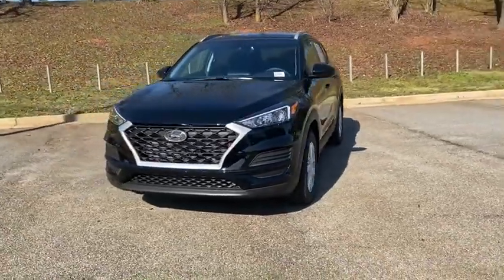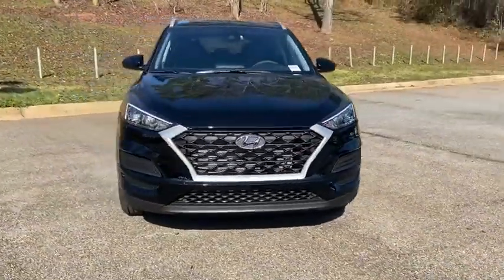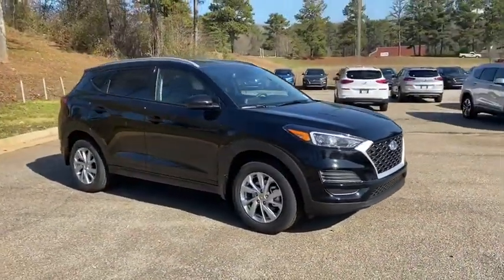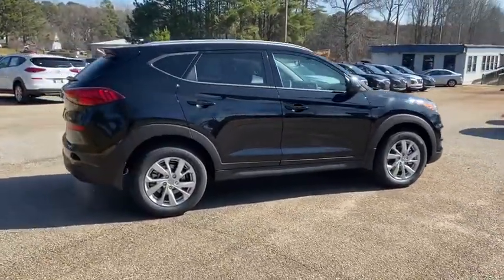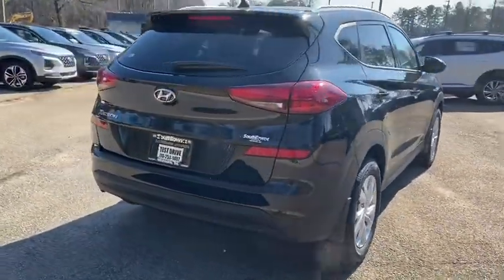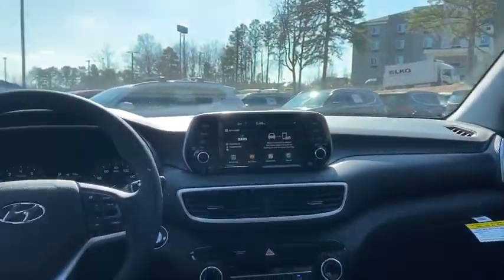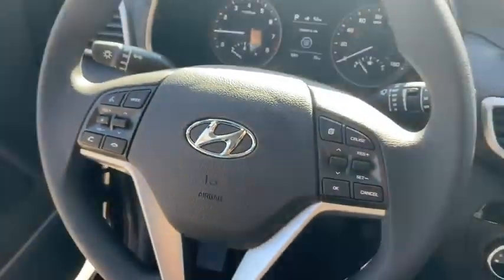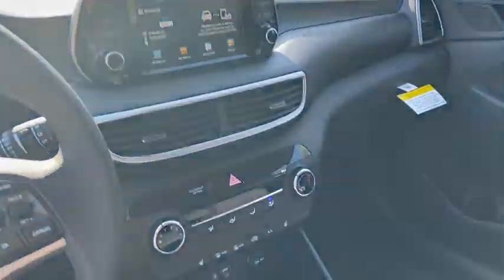2020 Hyundai Tucson Newnan, Peach Tree, Carrollton, Grantville, Palmetto, GA 2Z5492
New 2020 Hyundai Tucson available in Newnan, Georgia at  at Southtowne Hyundai Newnan. Servicing the Peach Tree, Carrollton, Grantville, Palmetto, GA area.

800 Bullsboro Dr.

2020 Hyundai Tucson Value Black Pearl 4D Sport Utility FWD 6-Speed Automatic with Shiftronic I4brbrTHIS VEHICLE INCLUDES THE FOLLOWING FEATURES AND OPTIONS: Option Group 01 4-Wheel Disc Brakes 6 Speakers ABS brakes Air Conditioning Alloy wheels AM/FM radio: SiriusXM Axle Ratio: 3.51 Blind spot sensor: Blind Spot Collision Warning (BCW) warning Brake assist Bumpers: body-color Cargo Cover Carpeted Floor Mats Delay-off headlights Driver door bin Driver vanity mirror Dual front impact airbags Dual front side impact airbags Electronic Stability Control Emergency communication system Exterior Parking Camera Rear First Aid Kit Four wheel independent suspension Front anti-roll bar Front Bucket Seats Front Center Armrest Front reading lights Fully automatic headlights Heated door mirrors Heated Front Bucket Seats Heated front seats Illuminated entry Low tire pressure warning Occupant sensing airbag Outside temperature display Overhead airbag Overhead console Panic alarm Passenger door bin Passenger vanity mirror Power door mirrors Power driver seat Power steering Power windows Radio: AM/FM/SiriusXM Audio System Rear anti-roll bar Rear Bumper Applique Rear seat center armrest Rear window defroster Rear window wiper Remote keyless entry Roof rack: rails only Security system Speed control Speed-sensing steering Split folding rear seat Spoiler Steering wheel mounted audio controls Tachometer Telescoping steering wheel Tilt steering wheel Traction control Trip computer Variably intermittent wipers and YES Essentials Stain-Resistant Cloth Seat Trim.brWe offer market based pricing so please call or Bram @ to check on the availability of this vehicle. We will buy your vehicle even if you do not buy ours. Open 7 Days a Week to Serve you. 9-8pm M-F 9-7pm SAT SUN. 1-5pm. SouthTowne is a family owned and operated full-service dealer serving the communities of Newnan Peachtree City Carrollton Griffin LaGrange Columbus Union City Morrow Riverdale Fayetteville and the rest of Greater Atlanta for more than 25 years. We are 100% committed to ensuring this will be the most pleasant car-buying and ownership experience youve encountered. We look forward to the opportunity to earn your business. Price does not include tax tag or title fees. Dealer retains all rebates. Not compatible with special APR. Price does includes: $2500 - Retail Bonus Cash. Exp. 03/31/2020